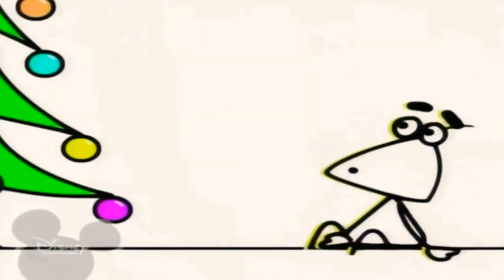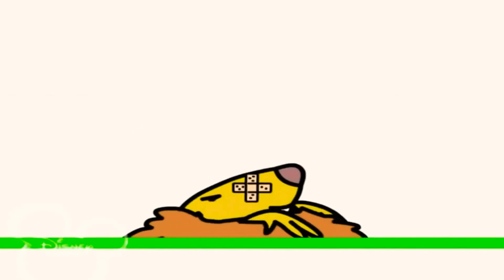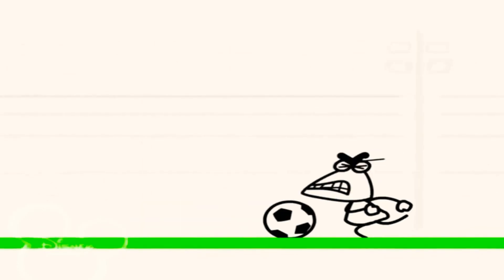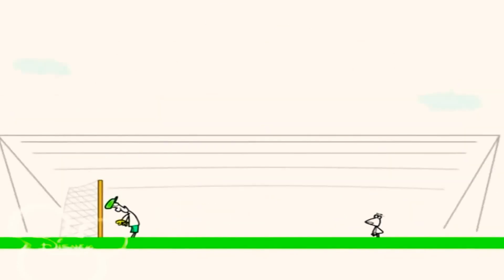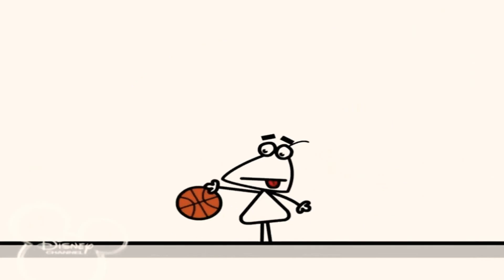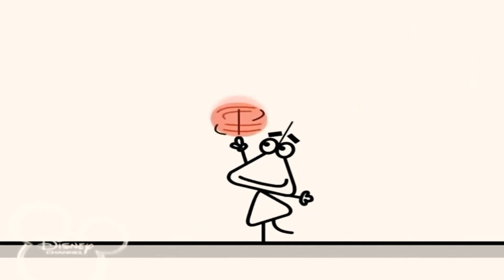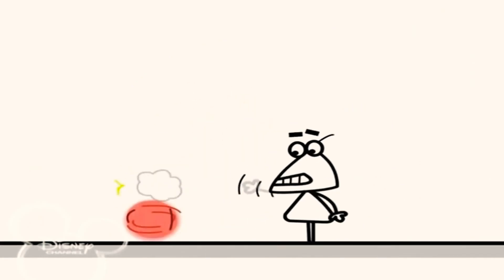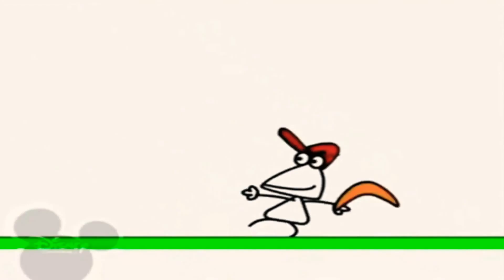4 лютого 2021 р.